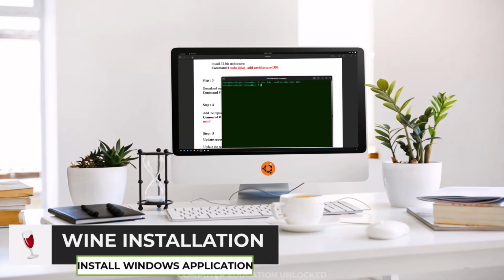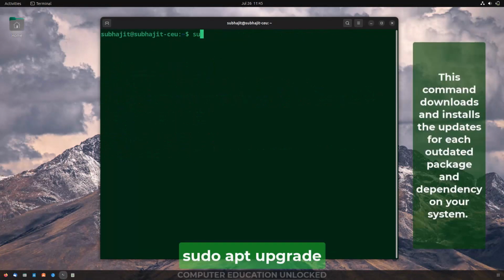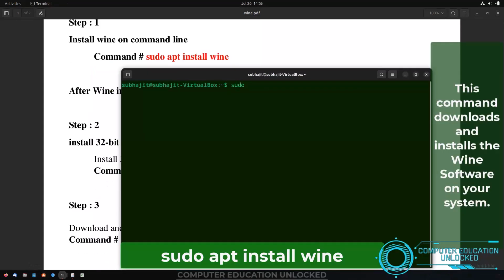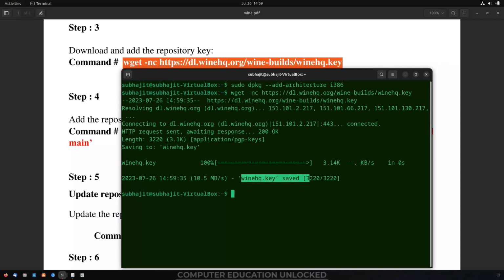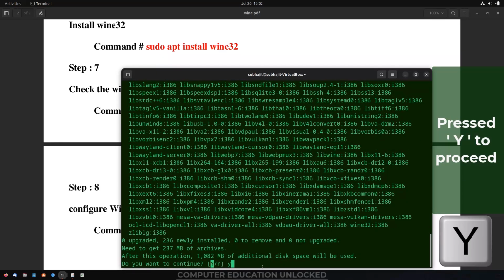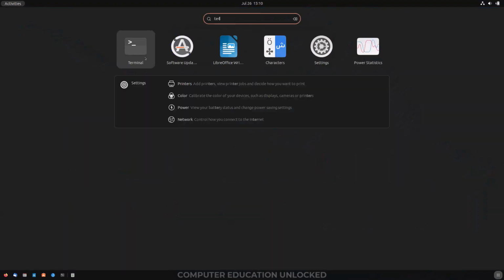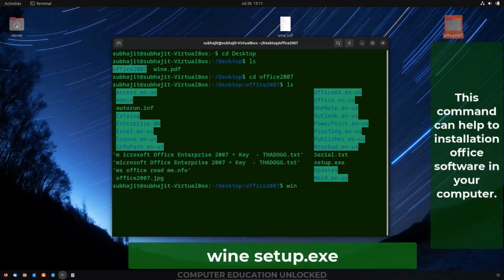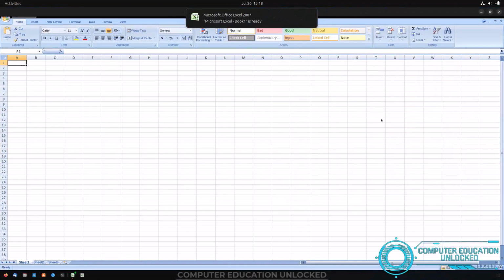Wine Installation on Ubuntu ** Able to Install all Windows Application